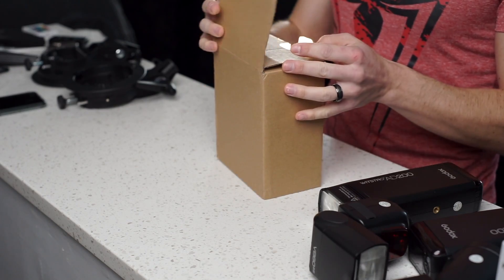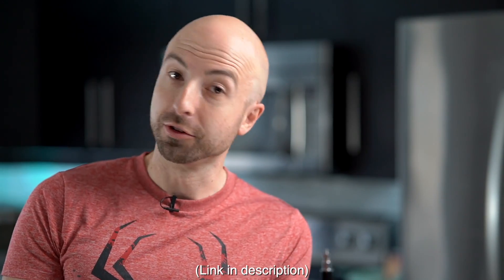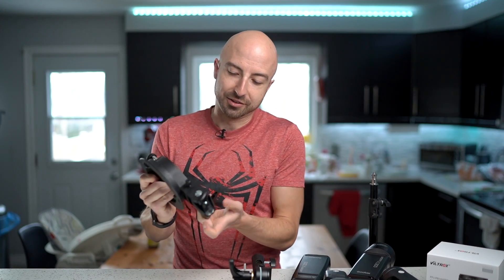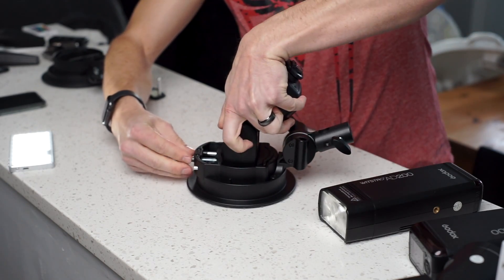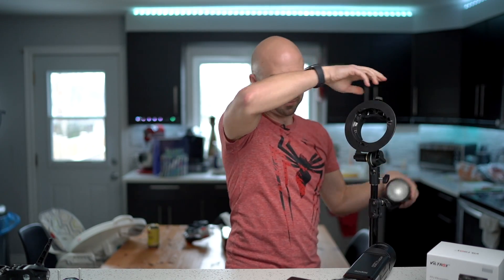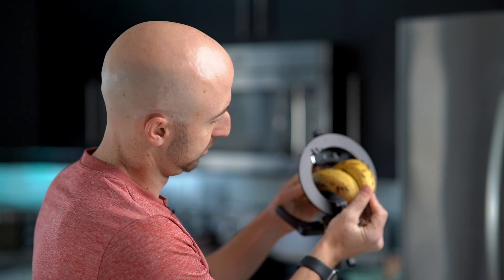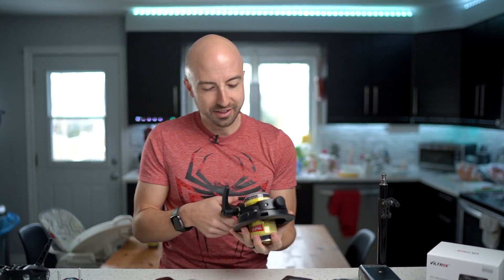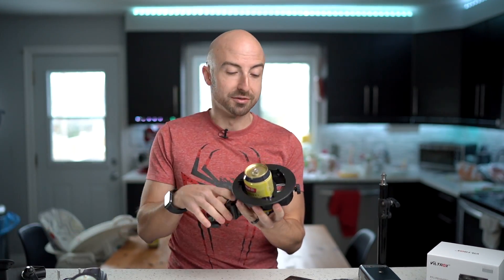The New Godox S2 Bracket is HERE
The long awaited Godox S2 bracket is finally here, and it's not just a bigger opening, but so much more than expected. They've really reinvented this thing for the better.

Amazon US
Amazon CA

35 1.4 Amazon US
35 1.4 Amazon CA

A few of my favourite things:

That being said, I greatly appreciate you doing so, as it helps to fund this channel's operations, as well as feed my family. This bracket was provided to me free of charge (except import duties...thanks Canada) by Pergear for my evaluation.